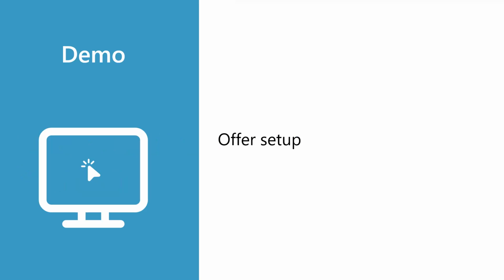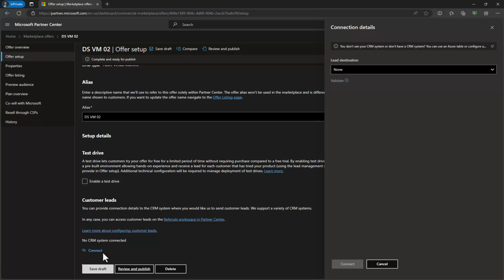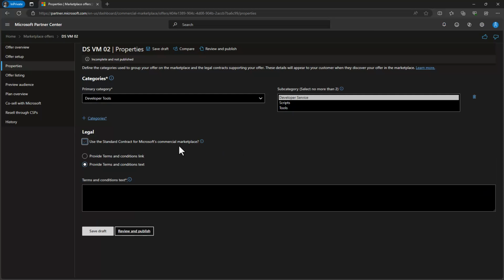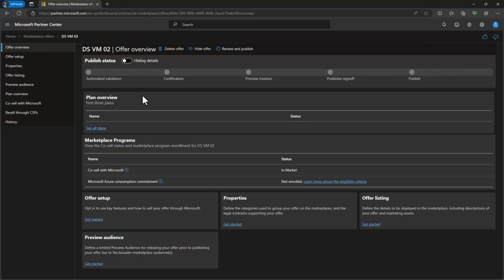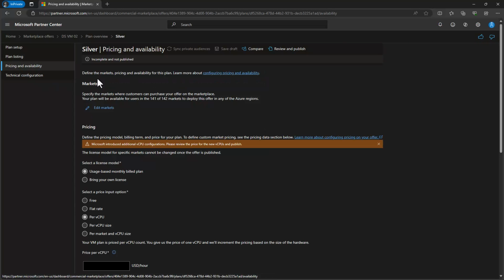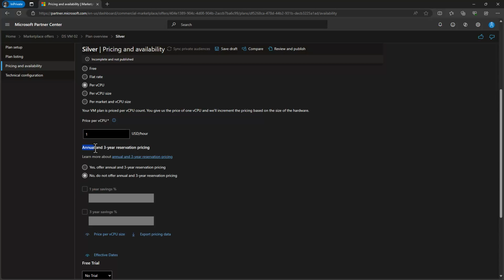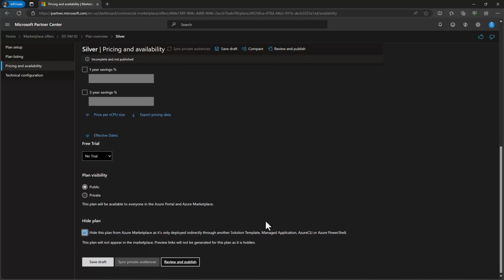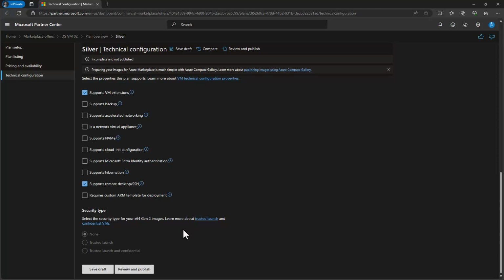Creating VM offers in Partner Center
See demos of filling out required information when creating VM offers in Partner Center. This video walks through the sections below.

00:00 - Overview
00:57 - Offer setup
04:50 - Properties
07:12 - Preview audience
08:42 - Plan overview
18:26 – Summary